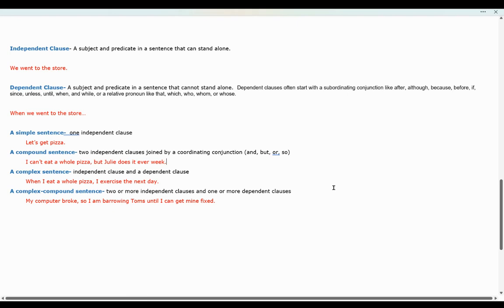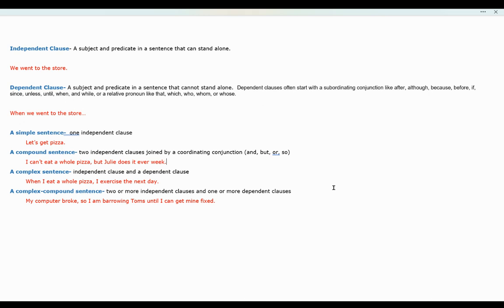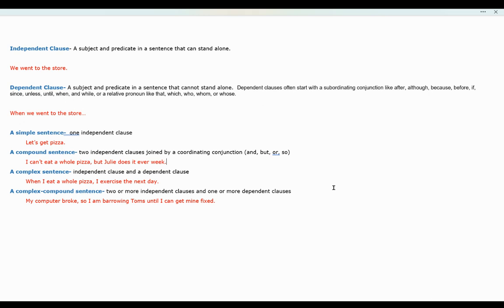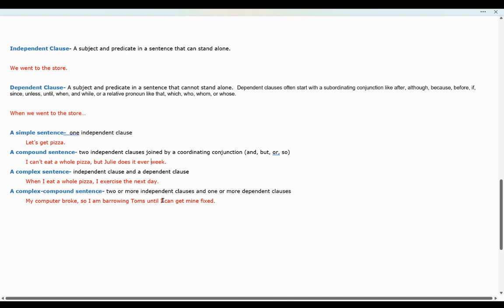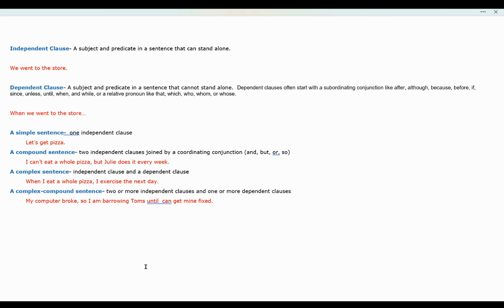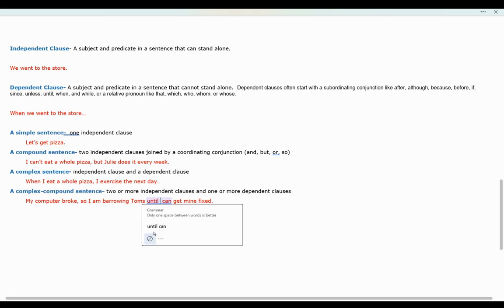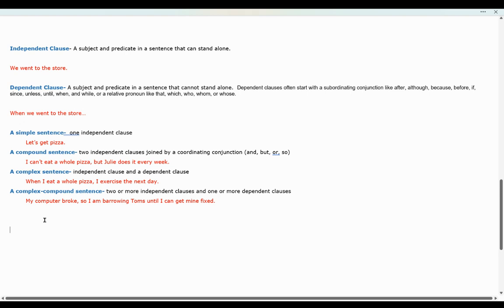dependent and independent clauses